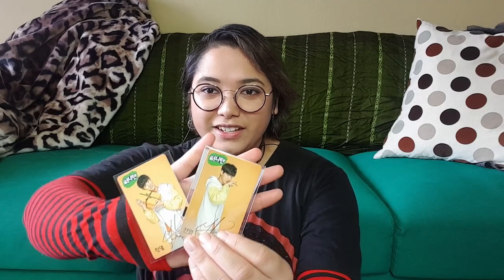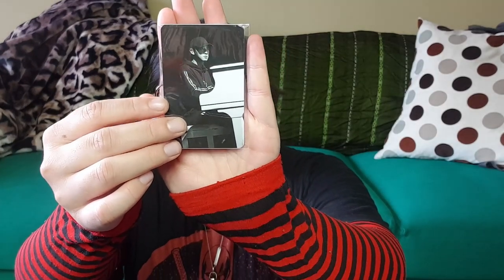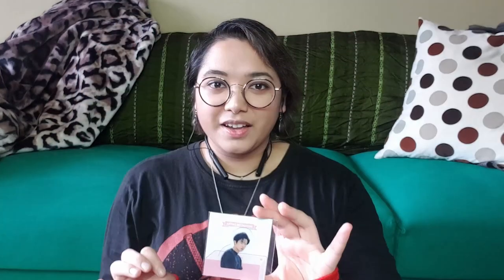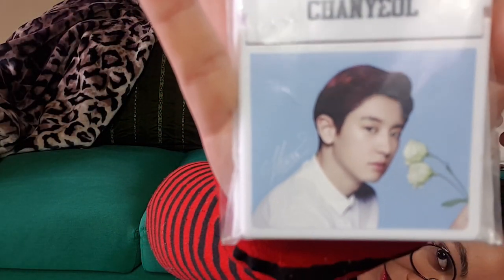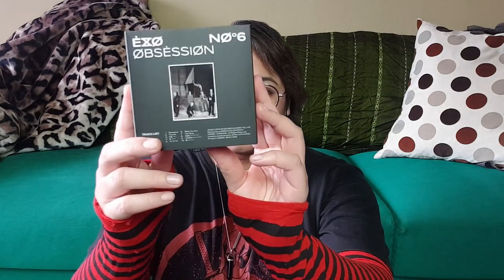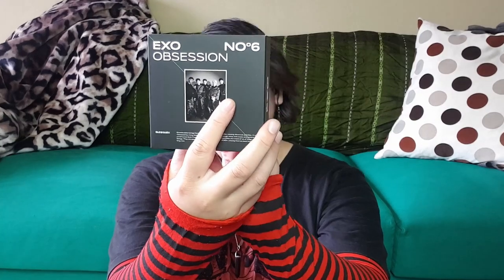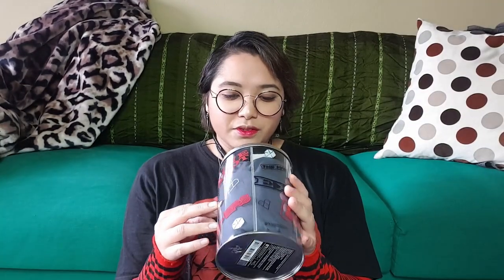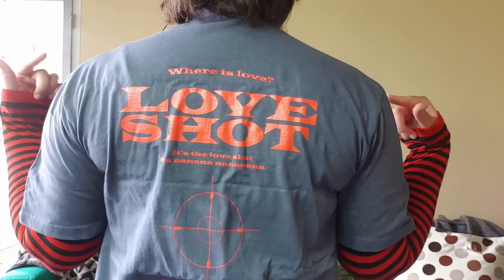My First KPOP EXO Merch Haul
My first video on this channel and of course it's a kpop/EXO haul :F
Let me know what else you want to see on here!